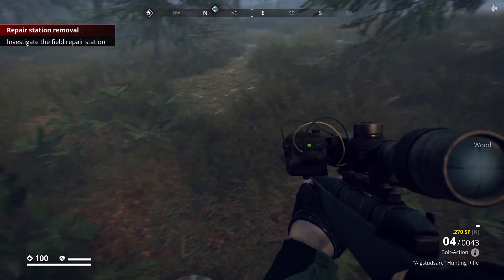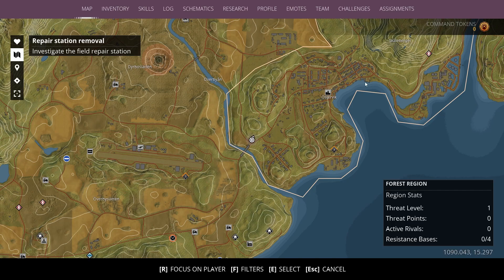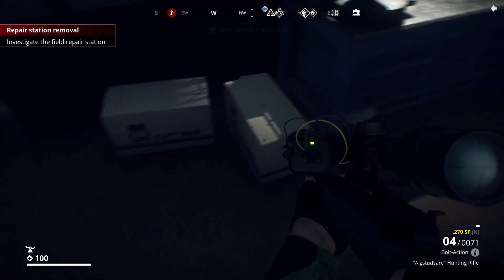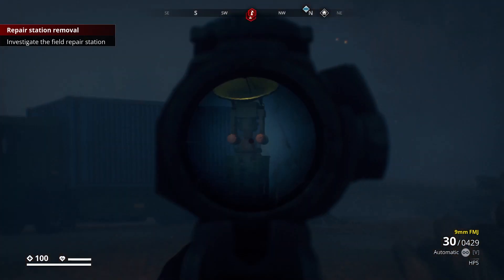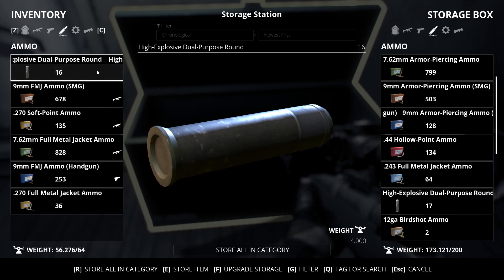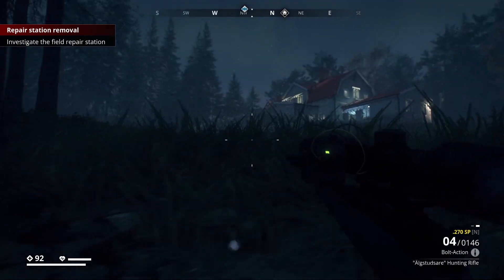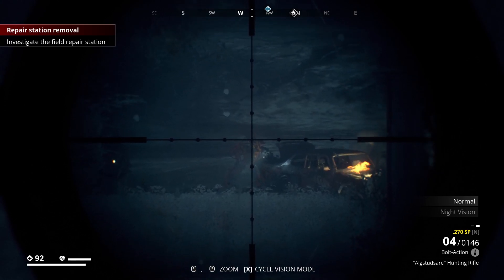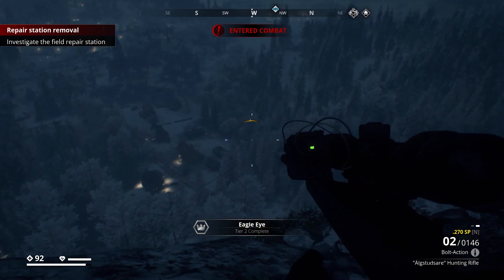Generation Zero Ep23 - Target Practice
I head northeast along the coast in search for a lighthouse and a new mission.  While unlocking safe houses, I work on some long range shooting.